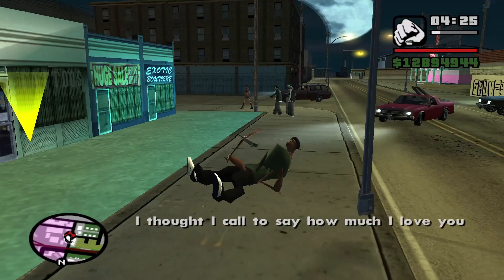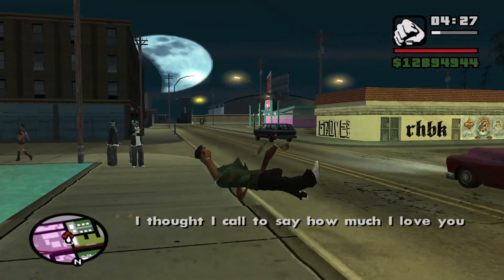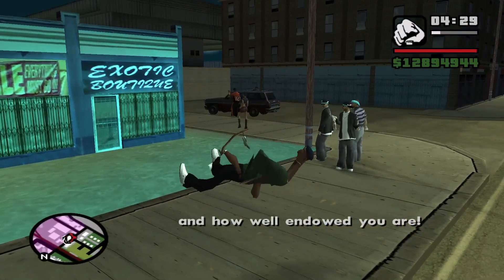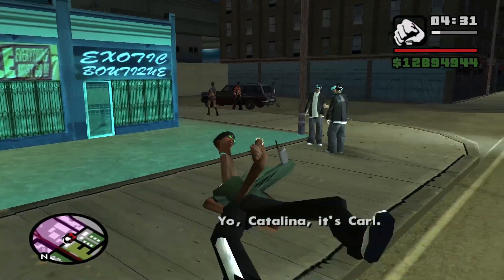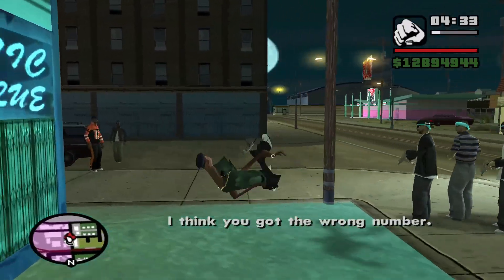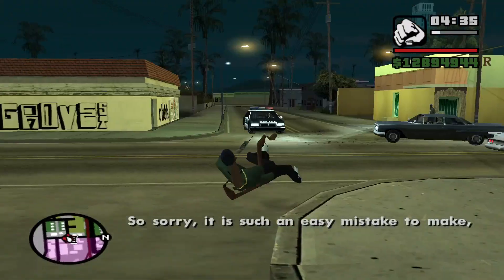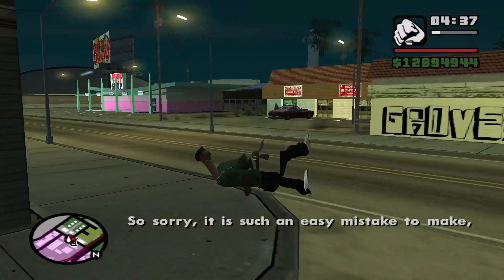GTA San Andreas - How to break CJ's model [With Mods]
Use any mod that can change CJ's skin and go get a tattoo or change clothes and you should get this weird glitch.

Mod used in this video: Cheat Menu V3 by UNRATED69